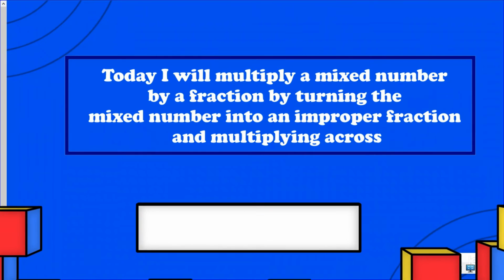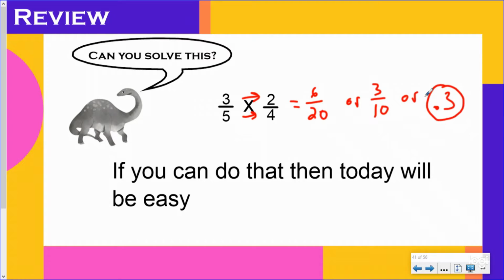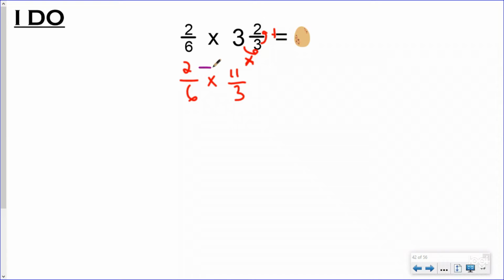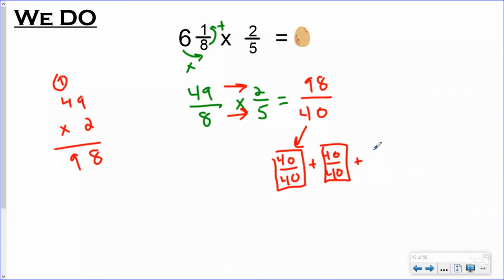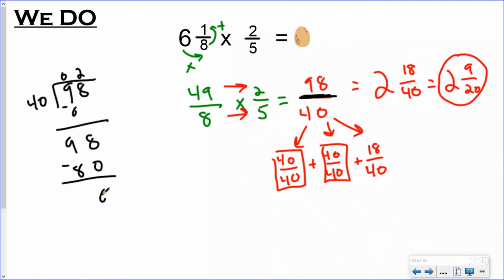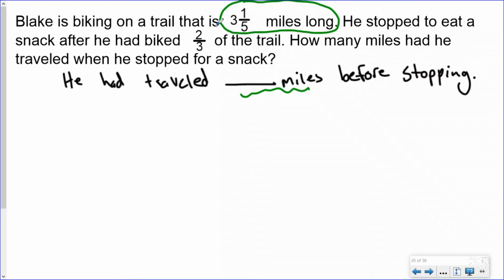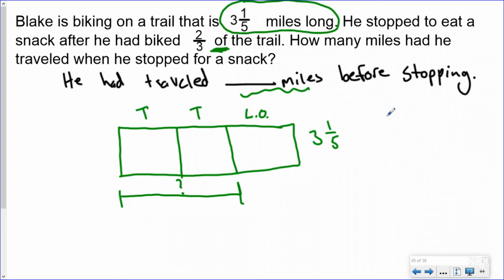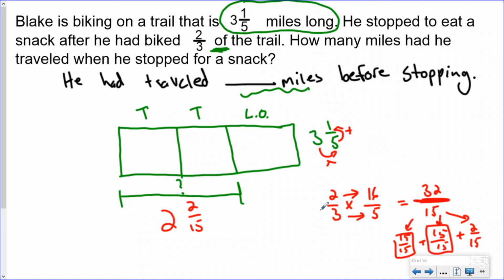Multiplying A Mixed Number Times A Fraction - 5.NF.4 - 5.NF.6